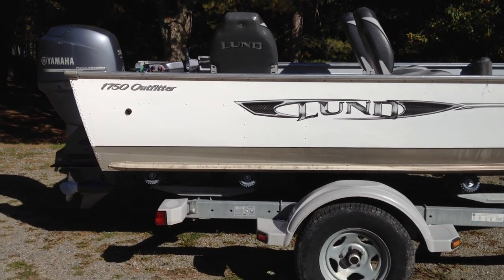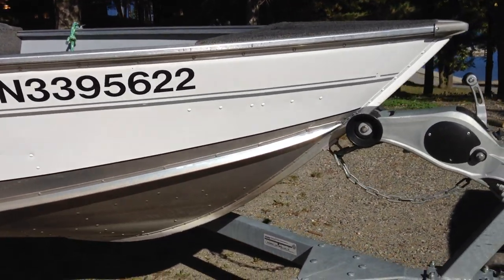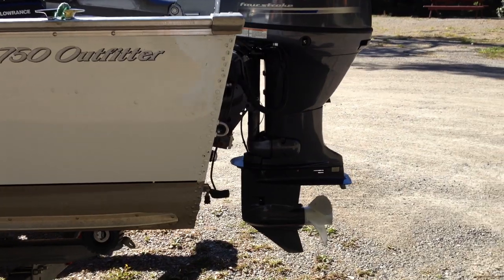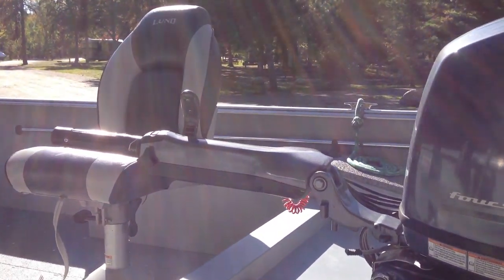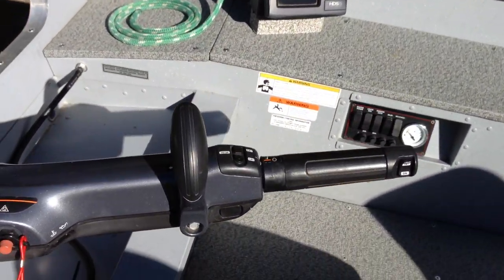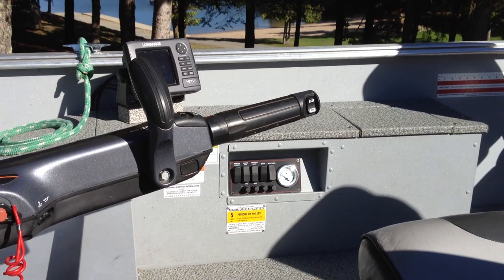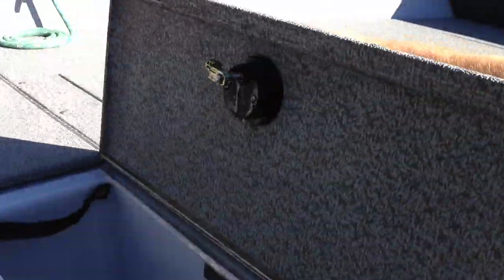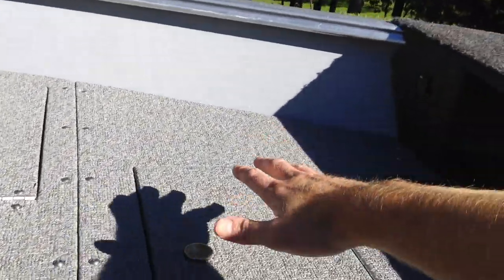2012 Lund 1750 Outfitter with 50hp Yamaha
2012 Lund 1750 Outfitter with 50hp Yamaha four stroke EFI. Comes with 3 pedestal seats, vinyl flooring, Lowrance HDS-5 colour fish finder with GPS, and lots of storage. Boat is in very good condition and no damage on motor. Motor has been fully serviced. No trailer.